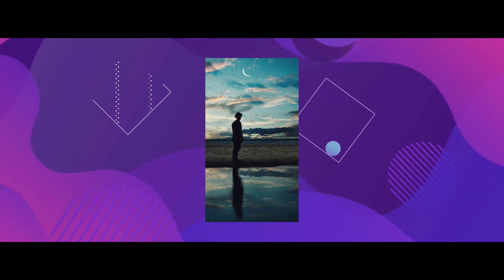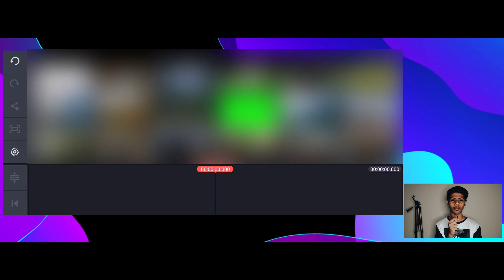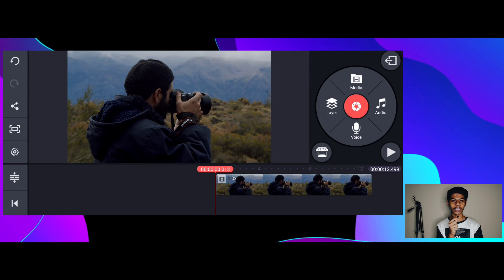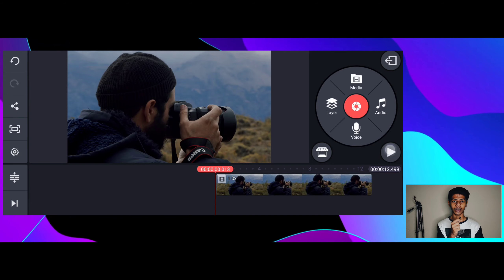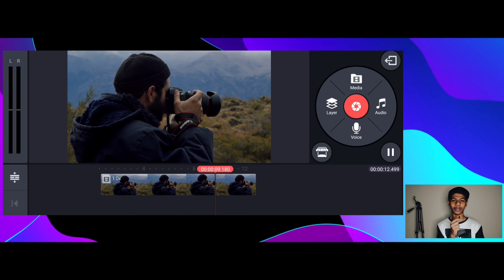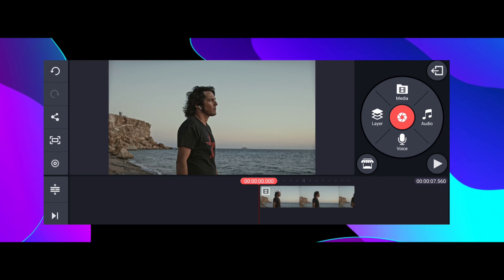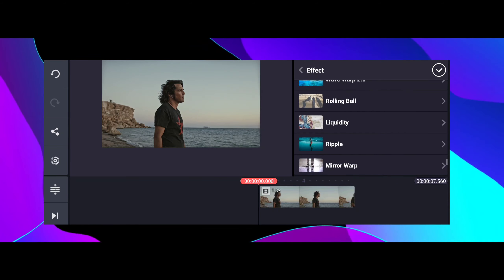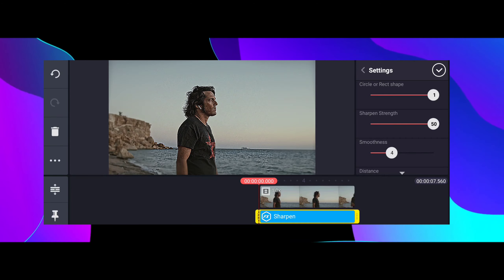3 KINEMASTER EDITING TRICKS|MALAYALAM|VAZHIPOKKAN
𝗛𝗲𝘆 𝗙𝗮𝗺 !
  𝙂𝙪𝙮𝙨 𝙖𝙥𝙥𝙤 𝙚𝙚 𝙤𝙧𝙪 𝙫𝙞𝙙𝙚𝙤𝙮𝙞𝙡𝙡 𝙠𝙤𝙤𝙙𝙞 𝙣𝙤𝙠𝙠𝙪𝙣𝙣𝙖𝙩𝙝 3 𝙚𝙙𝙞𝙩𝙞𝙣𝙜 𝙩𝙧𝙞𝙘𝙠𝙨𝙞𝙣𝙚 𝙥𝙖𝙩𝙩𝙞𝙮𝙖𝙣𝙪.𝙎𝙤 𝙣𝙩𝙝𝙖𝙮𝙖𝙡𝙪𝙢 𝙫𝙞𝙙𝙚𝙤 𝙠𝙖𝙣𝙙 𝙖𝙗𝙝𝙞𝙥𝙧𝙖𝙮𝙖𝙢 𝙥𝙖𝙧𝙖𝙮𝙪𝙠𝙖 𝙘𝙤𝙢𝙢𝙚𝙣𝙩 𝙗𝙤𝙭𝙞𝙡𝙡💛

➠𝑲𝑰𝑵𝑬𝑴𝑨𝑺𝑻𝑬𝑹 !

✦𝐄𝐃𝐈𝐓𝐈𝐍𝐆 𝐒𝐎𝐅𝐓𝐖𝐀𝐑𝐄
➟ᴋɪɴᴇᴍᴀsᴛᴇʀ
➟ᴀʟɪɢʜᴛ ᴍᴏᴛɪᴏɴ
➟ᴠɴ ᴇᴅɪᴛᴏʀ
➟ᴠɪᴠᴀ ᴄᴜᴛ

✦𝐀𝐂𝐂𝐄𝐒𝐒𝐎𝐑𝐈𝐄𝐒
➟ᴘᴏᴄᴏᴍ2ᴘʀᴏ
➟ᴍɪɴɪ ᴍɪᴄ
➟ᴀᴍᴀᴢᴏɴ ᴛʀɪᴘᴏᴅ
➟ʀɪɴɢ ʟɪɢʜᴛ